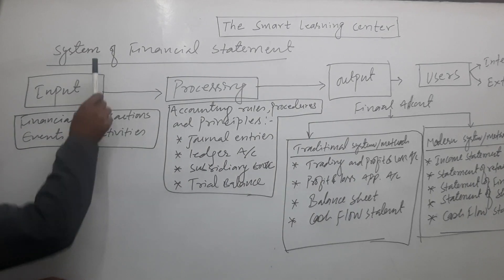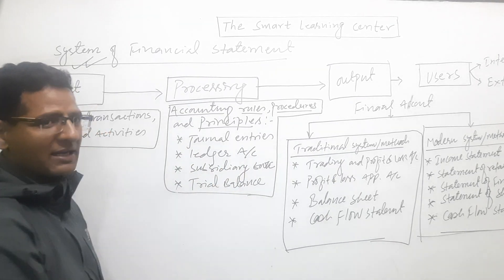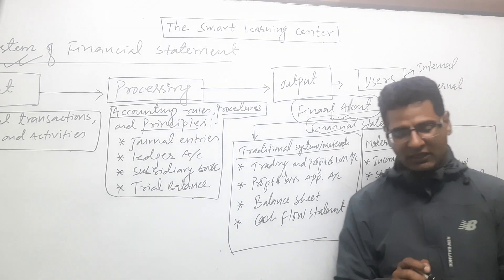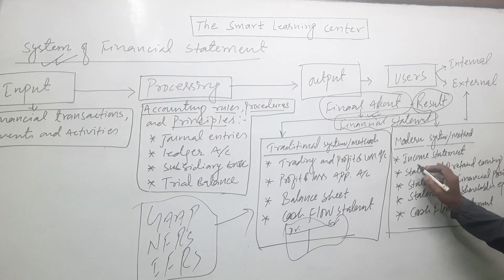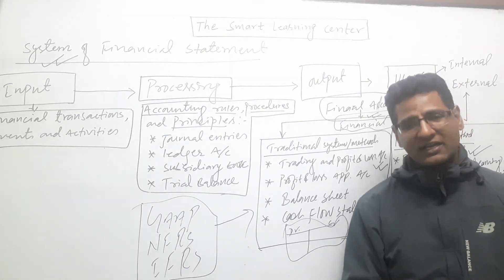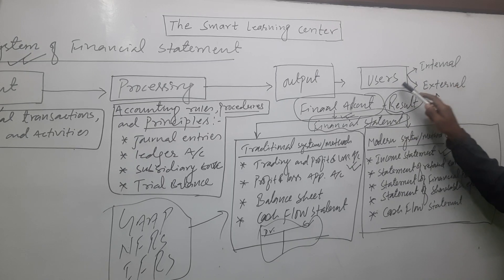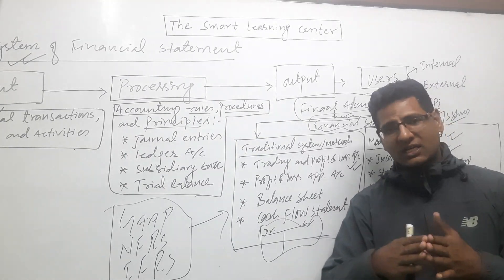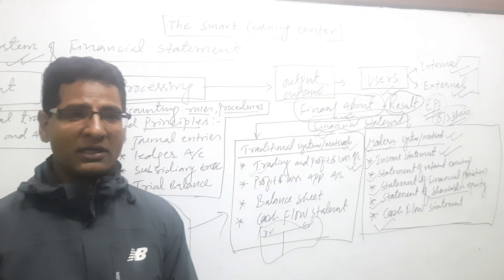System of Financial Statement Accountancy class 11 and 12#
Financial statement is the result of business. System is the process of input, processing and output. The three main types of financial statements are the balance sheet, the income statement, and the cash flow statement. These three statements together show the assets and liabilities of a business, its revenues and costs, as well as its cash flows from operating, investing, and financing activities.